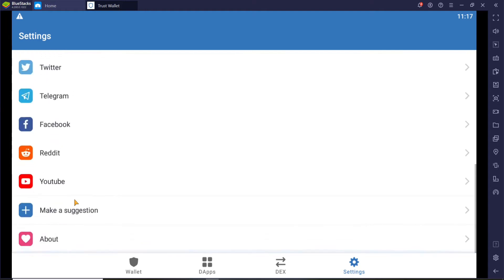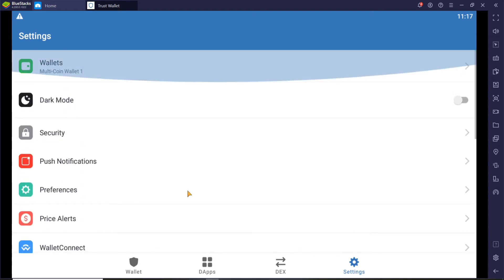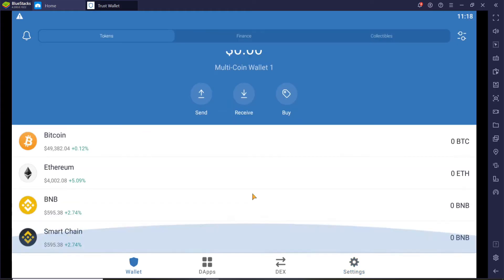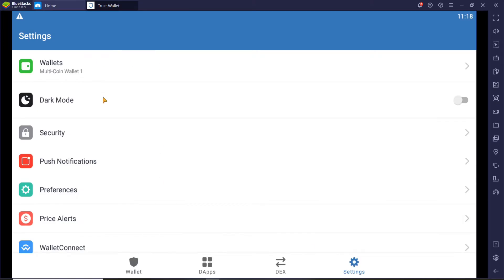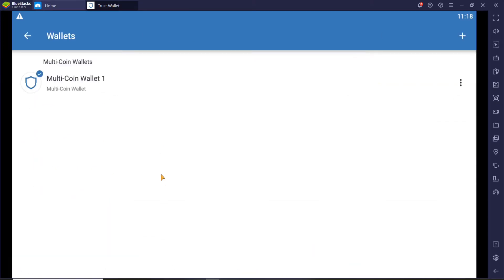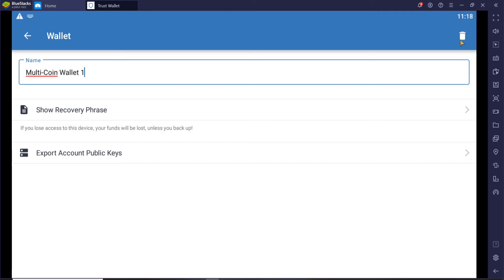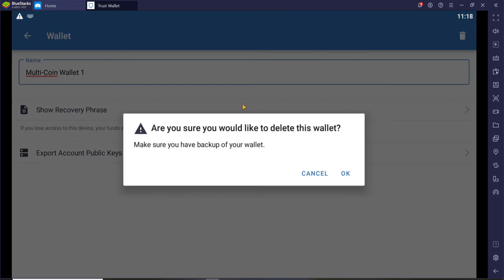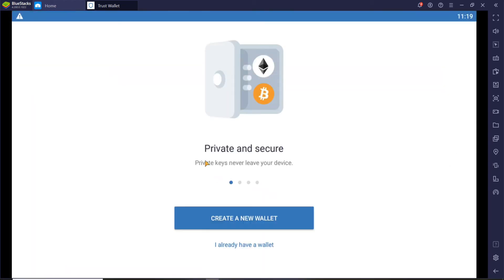How to Logout Trust Wallet on Your PC? Trust Wallet Login Logout 2021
Here in this video we will show you how to logout of your Trust Wallet Account easily in few minute. Learn the easiest Trust wallet logout sign out process on your PC.

You can only logout or sign out of TrustWallet.com if you are logged in to your TrustWallet Account. However if you are not logged in to TrustWallet, you must login in order to see TrustWallet Logout option.